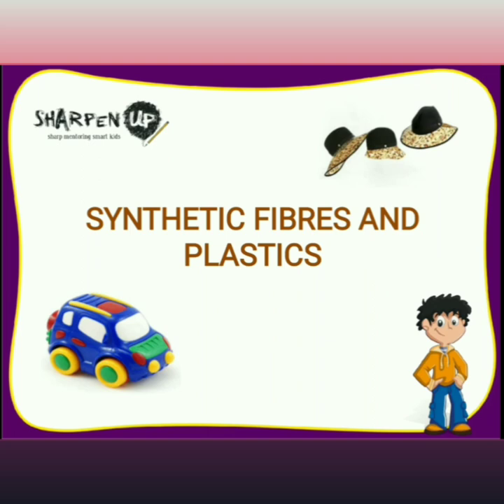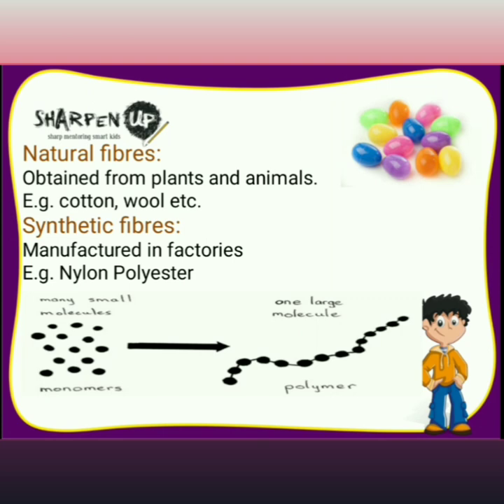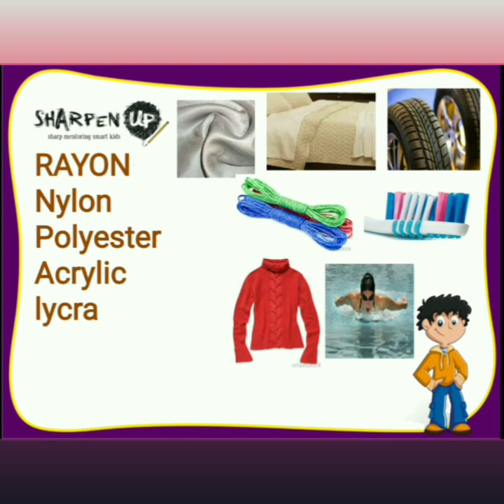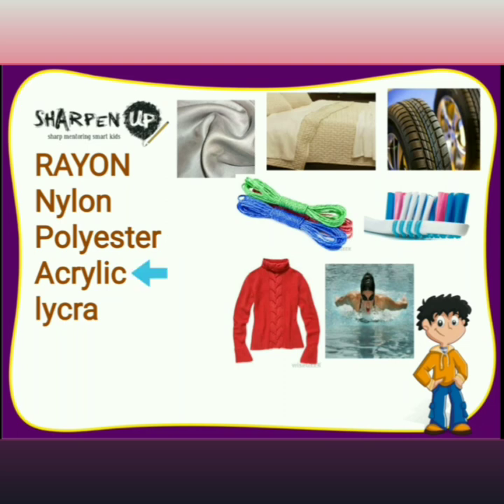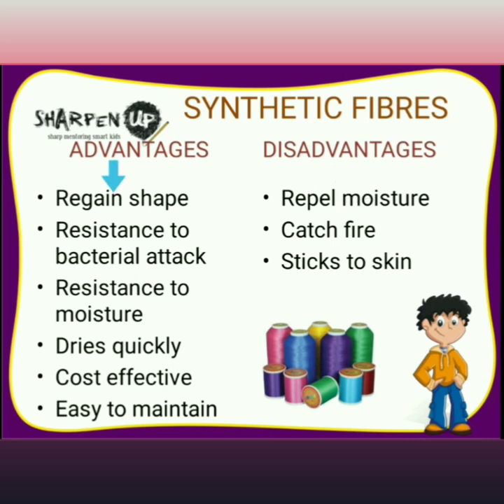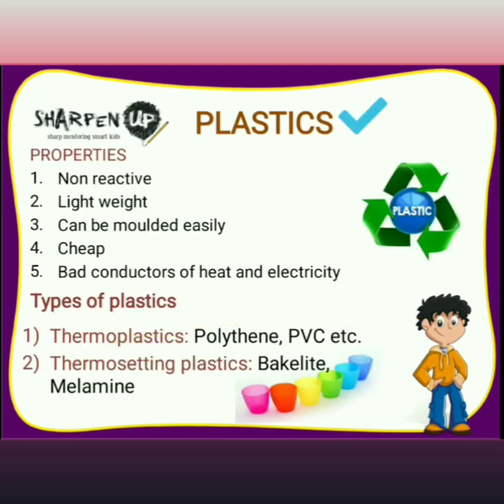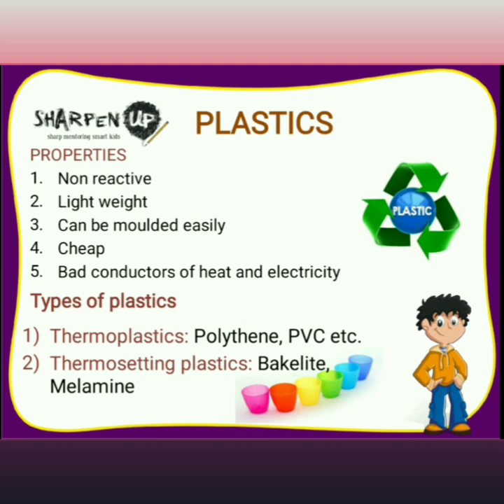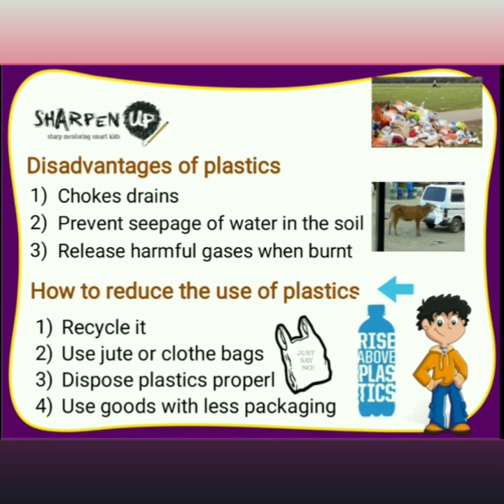Synthetic, Fiber and Plastic / Class8@Sharpen Up Online Classes